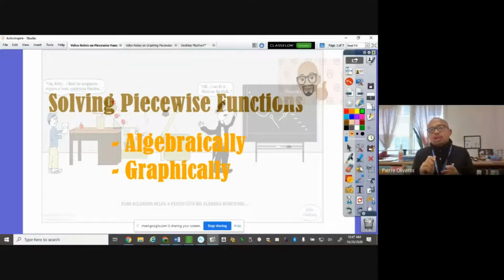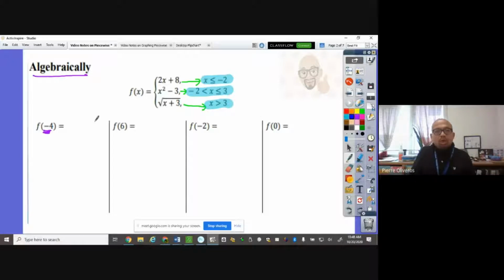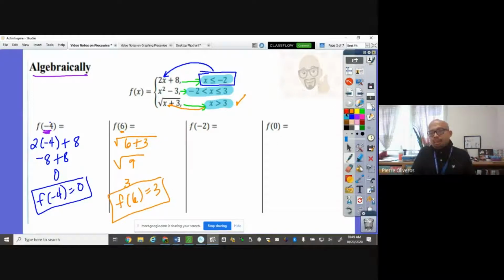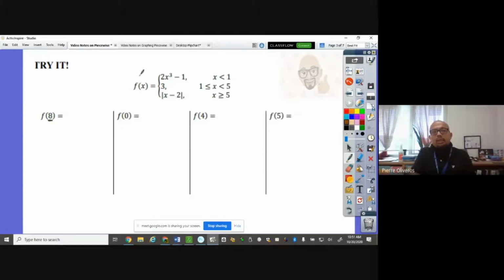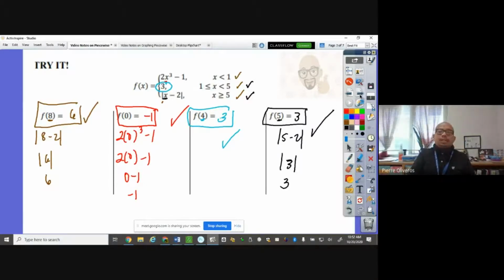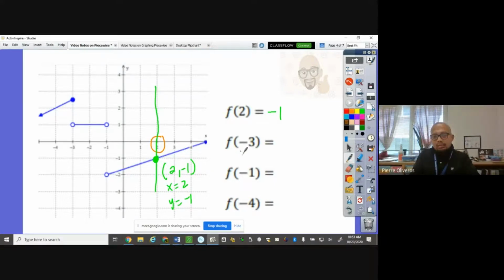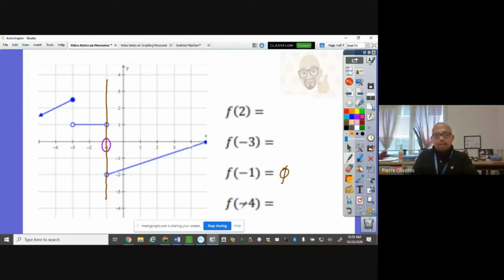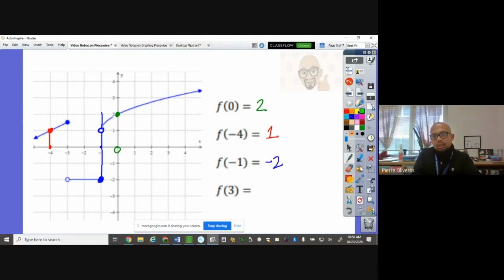Solving Piecewise Functions SY 2020-21